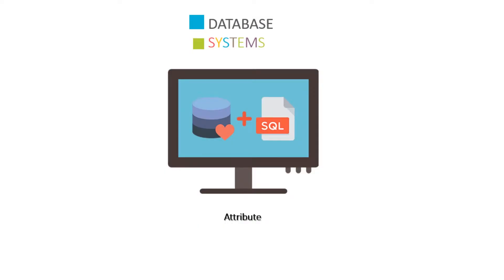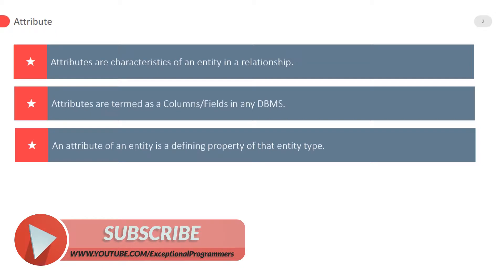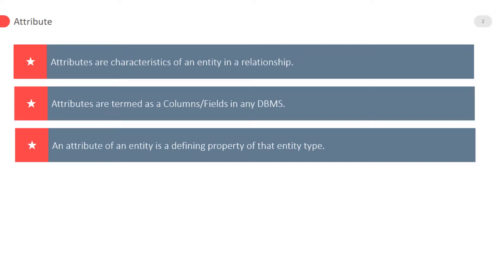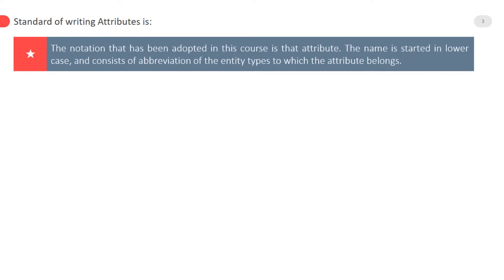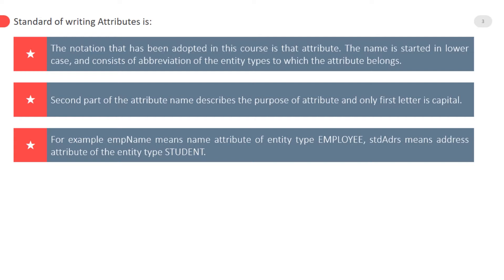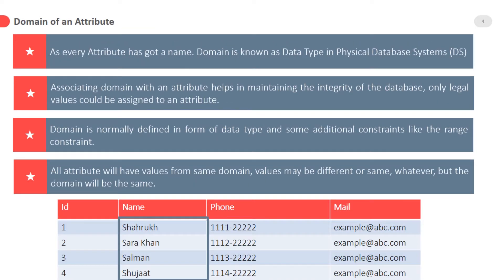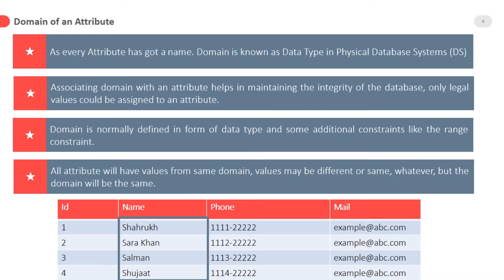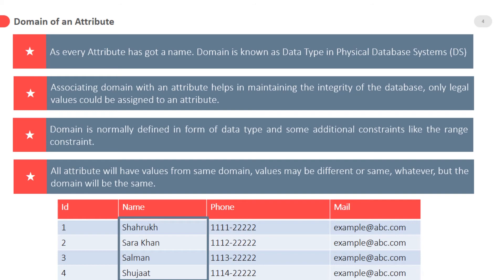Attributes and Domain of attributes in DBMS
In this lecture we will discuss Attributes and domain of attributes.

This course is first (fundamental to advance) course on database management systems and structured query language. Complete SQL implementation with XAMPP. Advance projects are also included in this course. The course discusses different topics of the databases. We will be covering both the theoretical and practical aspects of databases